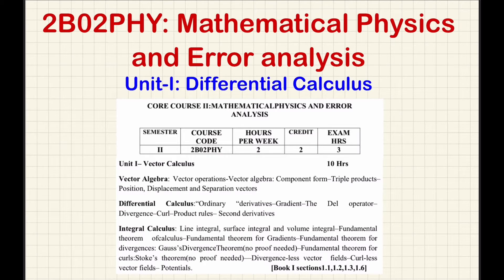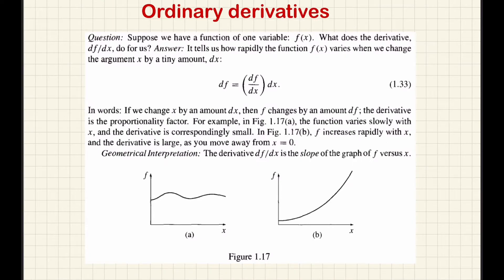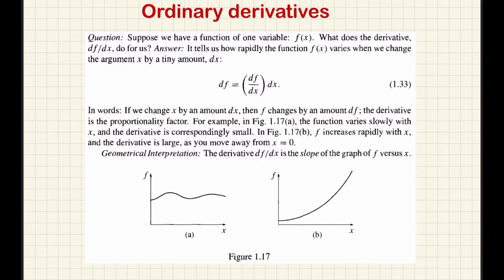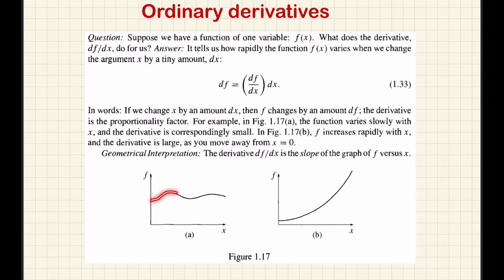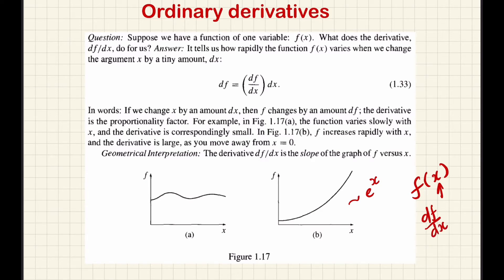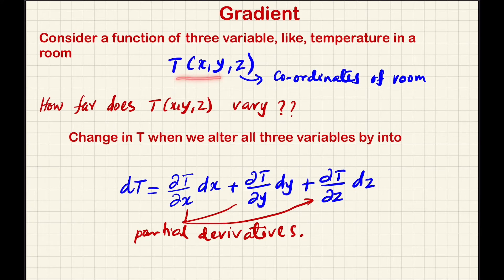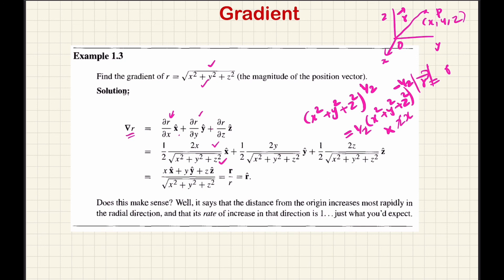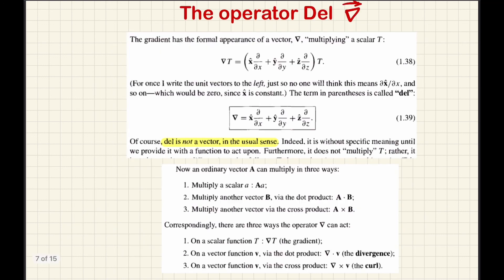Differential Calculus Part-1